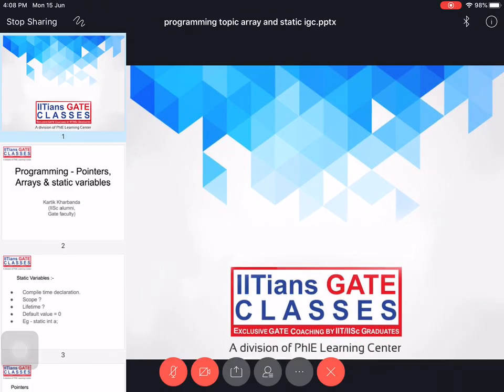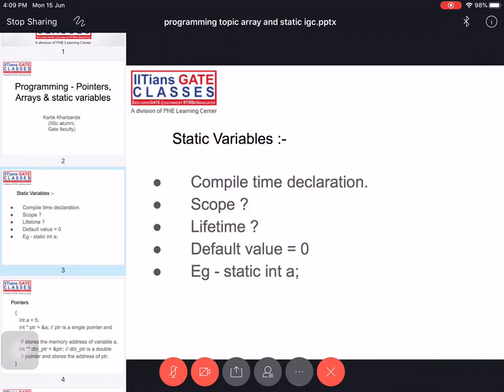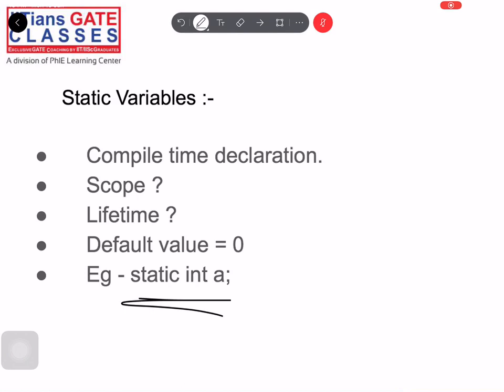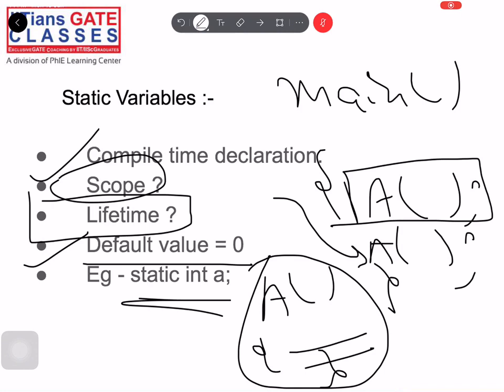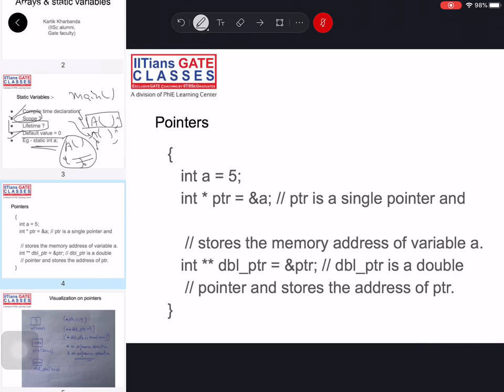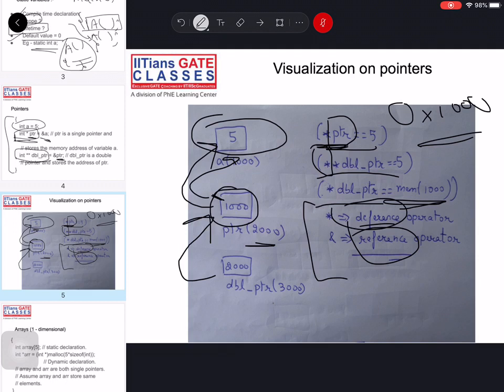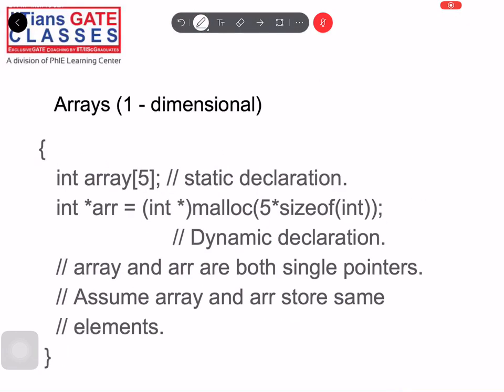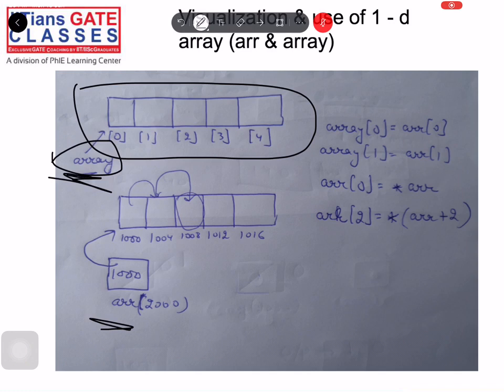Programming | Pointers, Arrays & Static Variables | GATE CS Online Coaching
➡️A brief discussion on Programming - Pointers, Arrays & Static Variables

➡️GATE/PSU/UGC-NET CS/DA Online Coaching by IGC | Recorded Classes | Online Test Series
✅Salient Features
Regards,
Team IGC